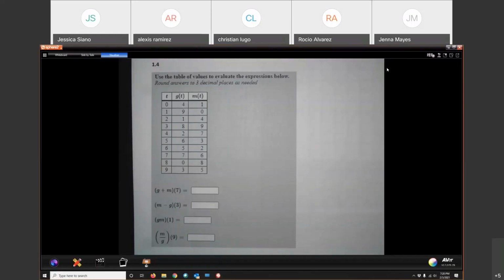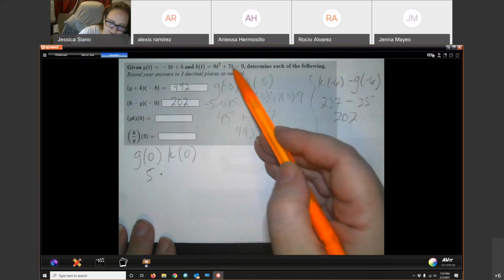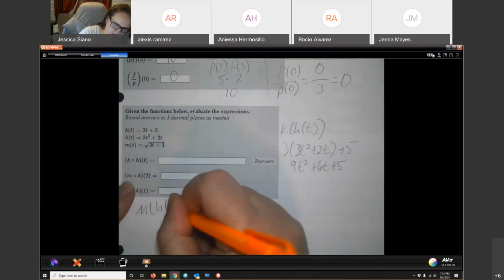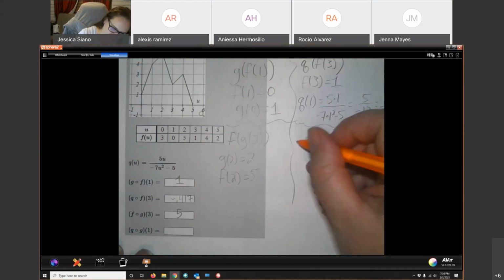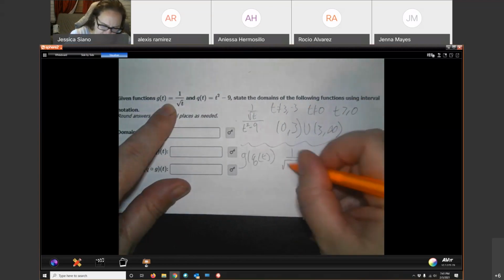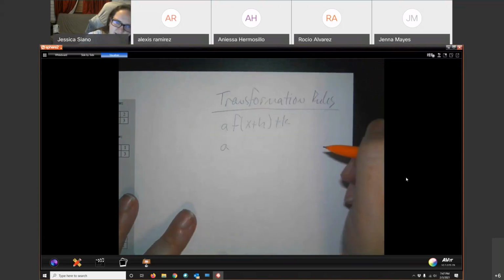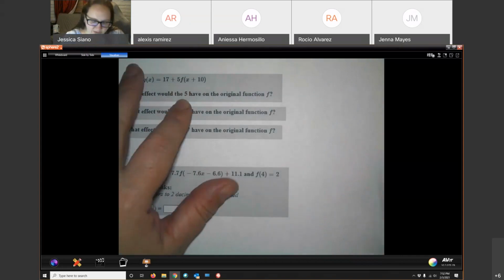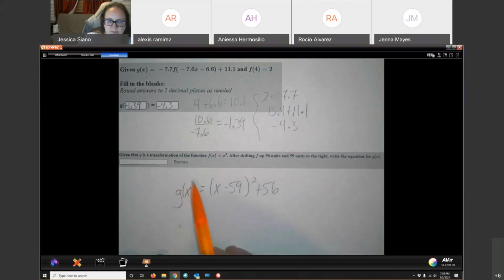1.4 and 1.5 In Class Examples SP21